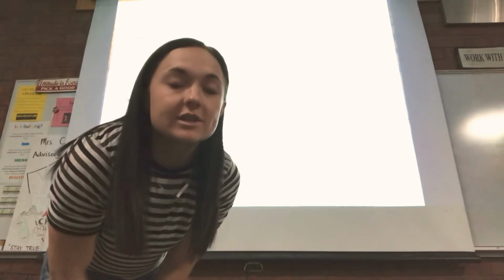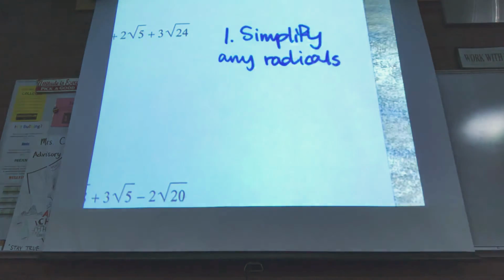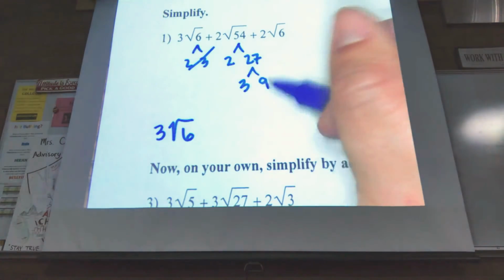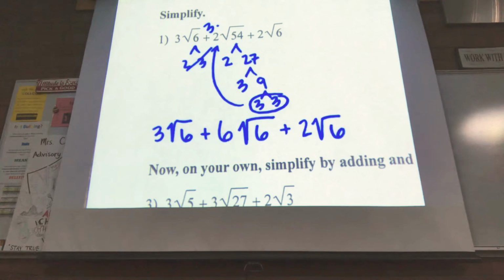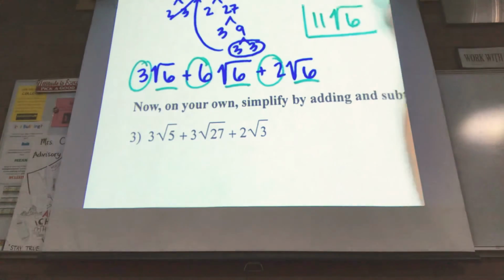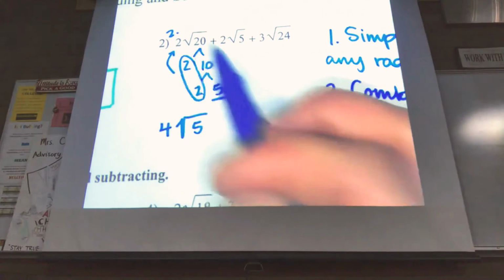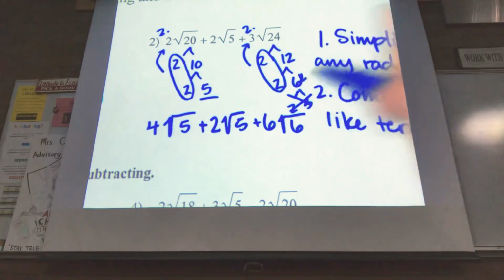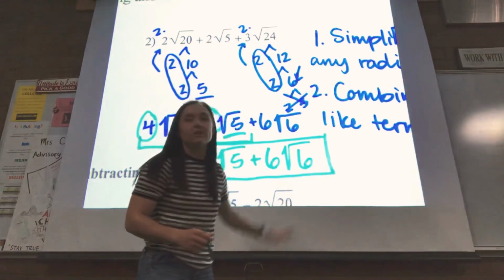Adding and Subtracting Radicals